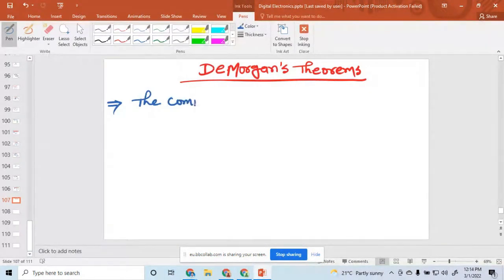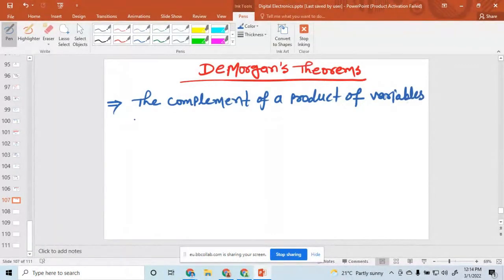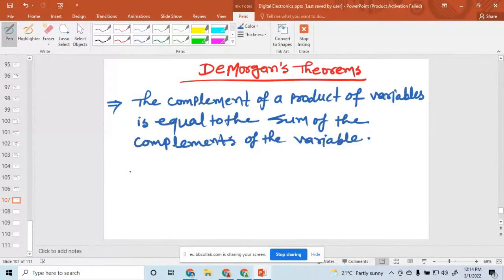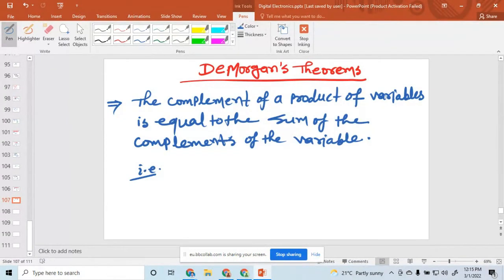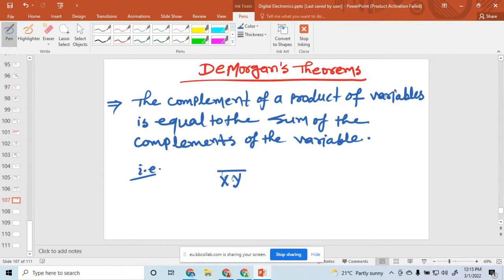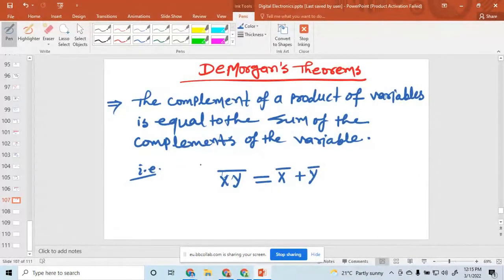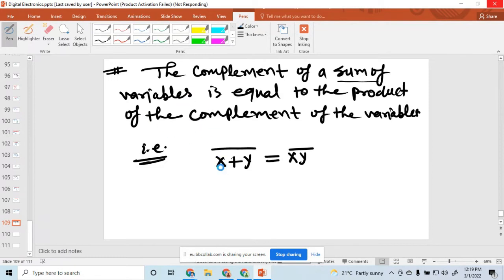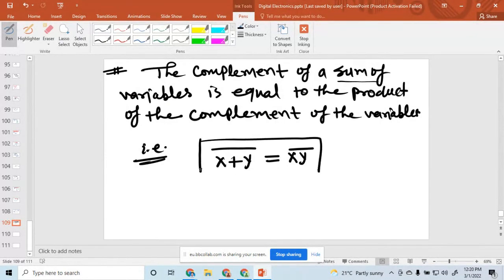DE Morgan's Theorem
This video described the DE Morgan's Theorem.